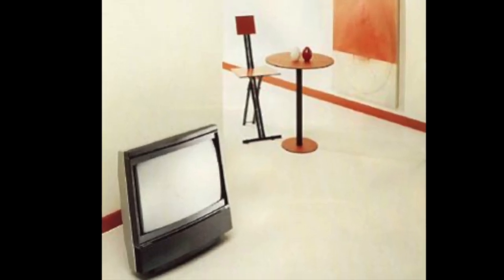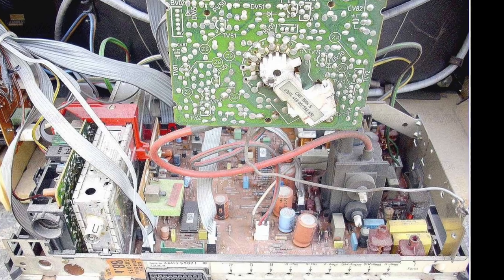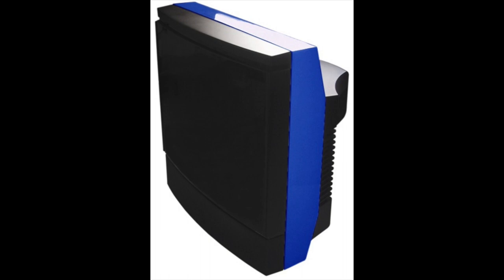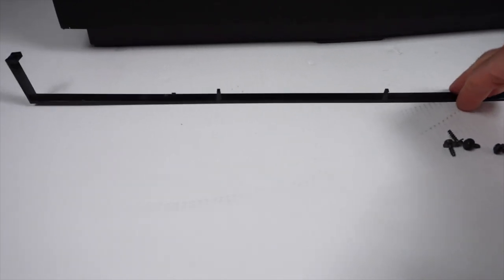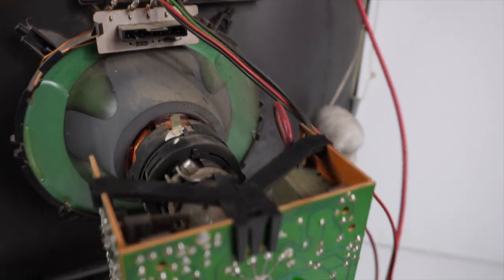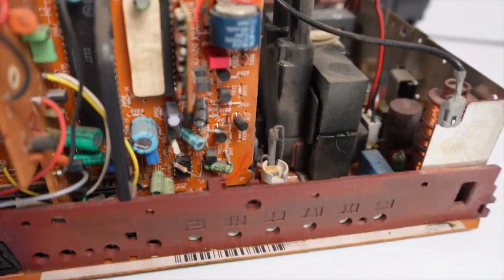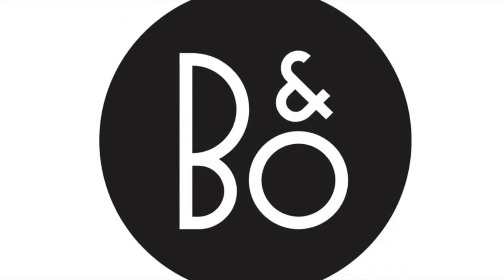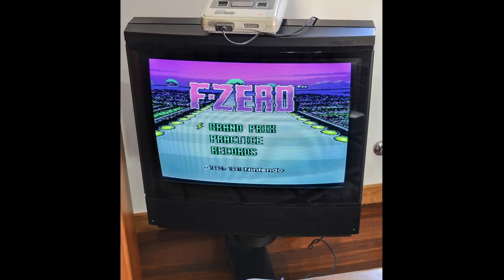Bang & Olufsen Beovision MX 5000 SCART CRT TV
The turbulent history of B&O's Beovision MX range. The slim cabinet design of the MX range disallowed B&O's existing chassis to fit inside. This necessitated 3rd party chassis to be incorporated into the MX range which lead to reliability problems. In this video I will present some history and evolution of the MX range as well as a hands on look at the MX5000.

0:00 The precursor , B&O M 20
0:36 1986 sees the arrival of the MX 2000
0:56 Contrast screen
1:26 ICC3 Chassis and its problems
3:15 ICC5 Chassis, the successor but more problems
4:49 Hands on the MX 5000
7:11 Beolink 1000 remote
7:23 Inside the MX 5000
9:29 Sega Saturn (NTSC) scart RGB, Bubble Symphony
10:50 1989 and the MX range in some trouble
11:18 The "Unity" chassis arrives 12:52 1993 arrival of the MX 7000